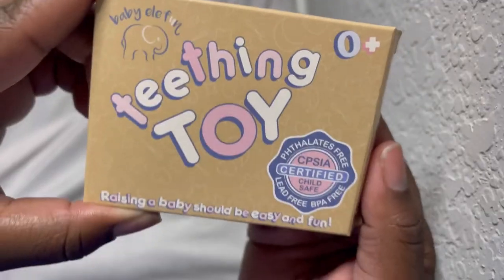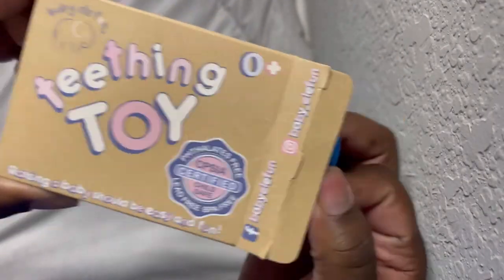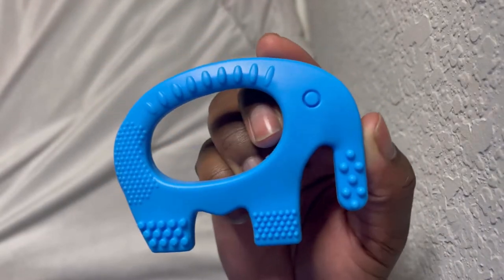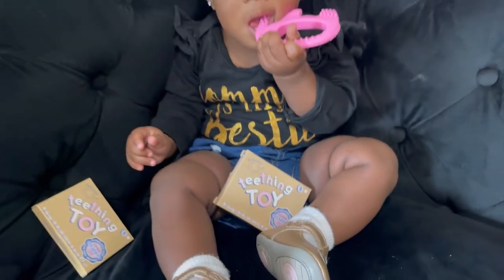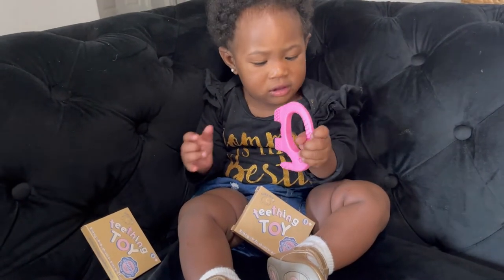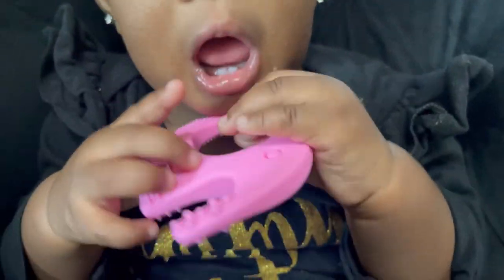What are teething toys used for?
BABY ELEFUN Teething Toy Ring - BPA Free Silicone, Easy to Hold Teethers with Gift Package Included, Effective Elephant Teether Rings Toys Best for Babies 0-6 and 6-12 Months, Infant Boy and Girl

-5 DIFFERENT TEXTURES AND BRISTLES will stimulate the gums for any baby that loves to chew, while also working as a first stage toothbrush! Your baby will have guaranteed effective teething itch and pain relief and will NOT LOSE INTEREST in this innovative baby teething toy for a long time! This unique design allows the baby teether to reach the lips, tongue, cheeks and even molars! The gentle gum massage stimulates the muscles inside the mouth, improving the oral motor skills needed for talking.
-PERFECT SIZE AND EZ GRIP DESIGN FOR LITTLE HANDS – The lightweight easy-grip Elephant Teething Toy is shaped ideally for your baby’s small hand, which means it is very easy to hold and chew. And that your baby will comfortably chew it for a long time NEVER LOSING GRIP. The unique hollow design develops improved hand-eye coordination, while also soothing the baby!
-EASY TO HOLD AND INTERESTING TO CHEW - the innovative shape, soft gummy texture and flexible design are made to keep the baby busy and happy with this silicone teether much longer than other teething toys, so that a new mom can catch up on some much-needed rest and relaxation! It’s a must have for all babies, and it will quickly become their favorite teething toy. So be sure to get one for home and one for the diaper bag! Works great and loved by boys and girls!
-100% FOOD GRADE AND EASY TO CLEAN – Free of BPA, PVC, Phthalates, Cadmium, Lead and any other heavy metals for your baby’s ultimate safety and health! Silicone design is 100% Food Grade, Safe for Infants, and is simple to wash in the dishwasher or in warm soapy water. It’s also tough enough to be boiled, microwave sanitized, or disinfected in a UV or steam sterilizer. Can be CHILLED IN THE FRIDGE or freezer safely for extra numbing relief.
-SAFE AND RELIABLE – You baby won’t hurt themselves, because it’s super soft and exactly the right size and shape so babies can’t gag or choke themselves. Suitable for 0+ age, with no parts to break off and zero choking hazard. Contains no liquids or gels that could erupt or leak. This baby teething pacifier is an IDEAL GIFT for a BABY SHOWER!